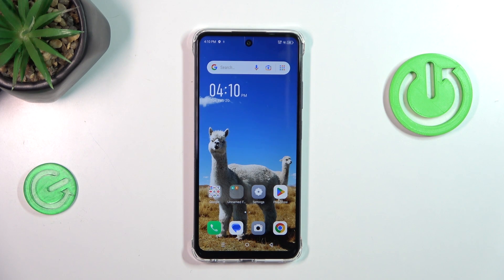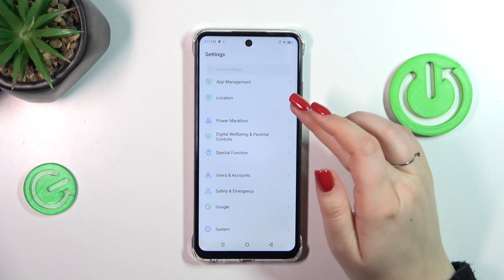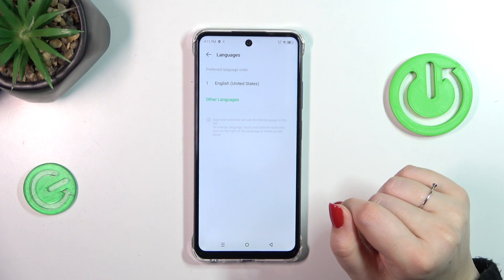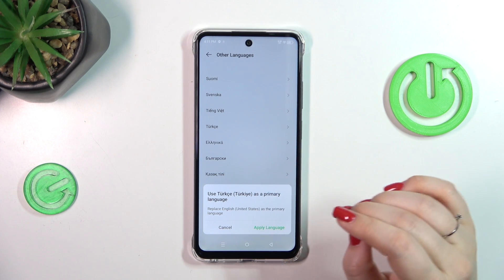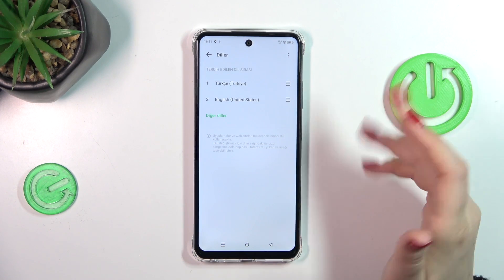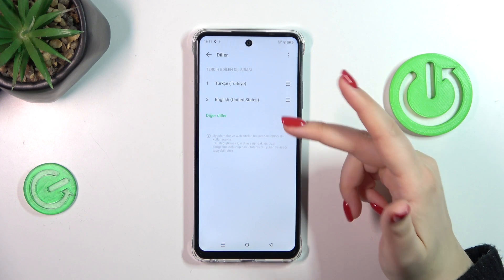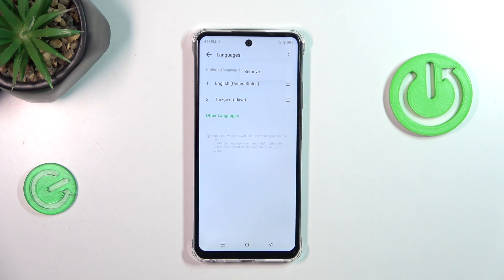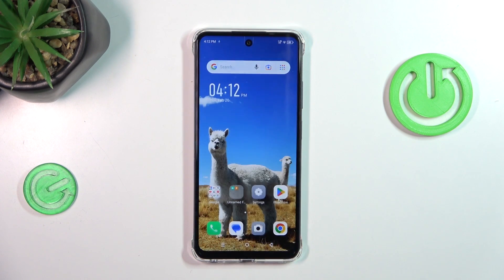How to Change System Language on Infinix SMART 8?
Customize your device to suit your preferences by changing the system language on your Infinix SMART 8. Follow our comprehensive guide to easily switch to your preferred language, ensuring a more comfortable and personalized user experience.

What's the Simplest Method to Switch System Language on Infinix SMART 8?
How Do I Ensure a Comfortable and Personalized User Experience with System Language Changes on Infinix SMART 8?